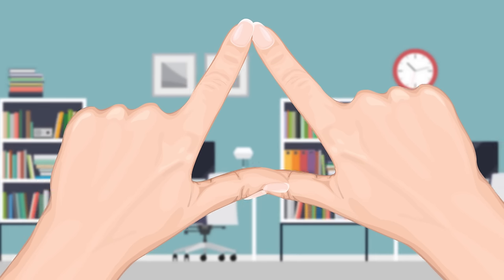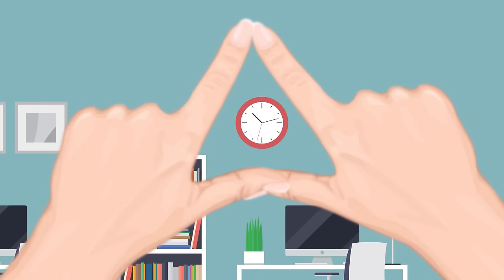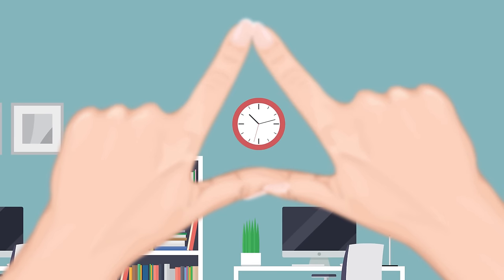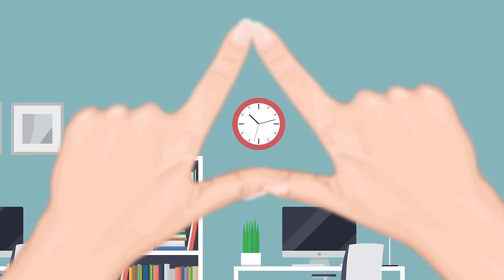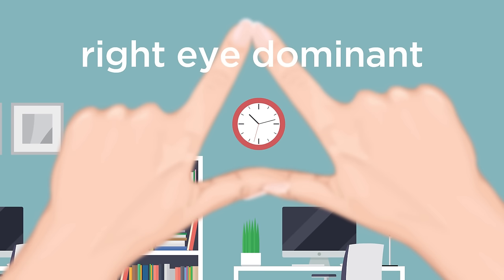How to Determine Your Dominant Eye with Our Dominant Eye Test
Are you searching for an easy dominant eye test? Watch this video and take the simple dominant eye test to find your ocular dominance from the medical experts at All About Vision.